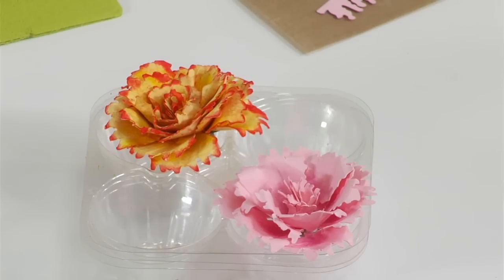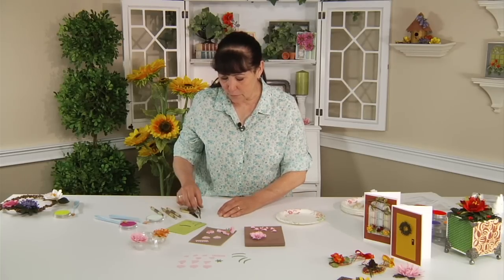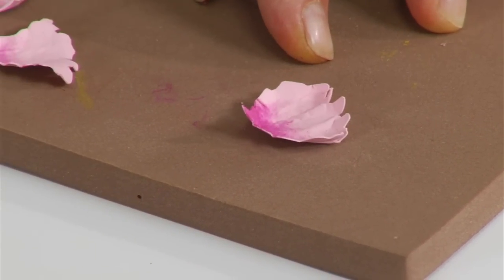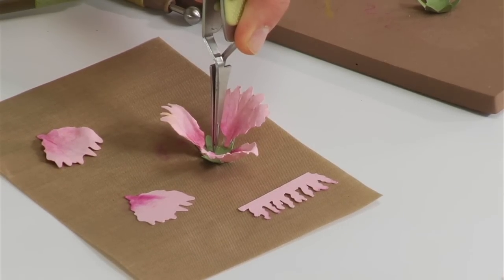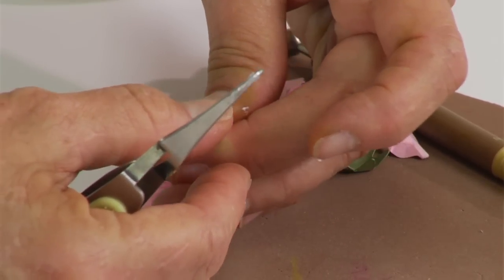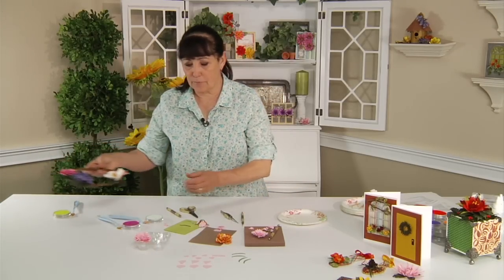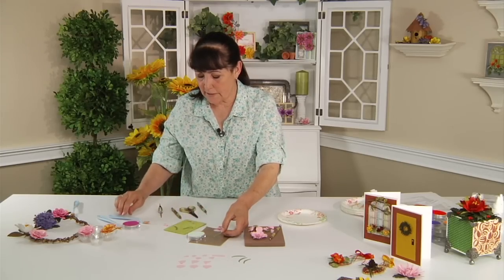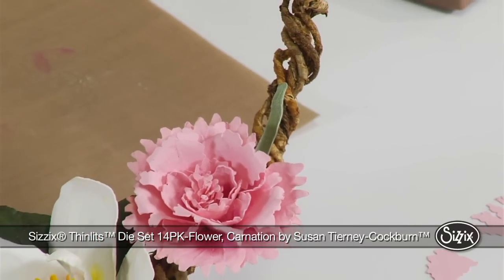Designing in Susan's Garden with Sizzix Thinlits Carnation Flower Set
Visit Susan's Garden to learn how you can easily assemble a realistic-looking Carnation to add to any of your blooming projects. The Sizzix Thinlits Carnation Flower Set and Susan Tierney-Cockburn's shaping techniques create this darling flower. At first glance, no one will even know that it's crafted from paper!